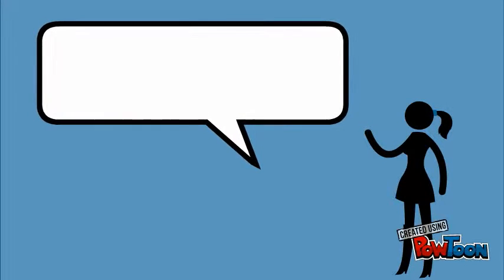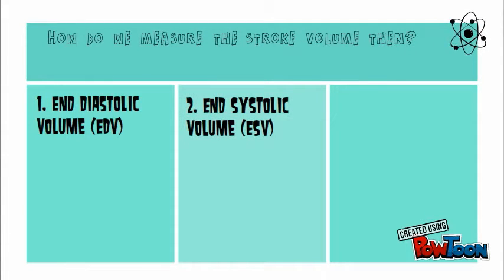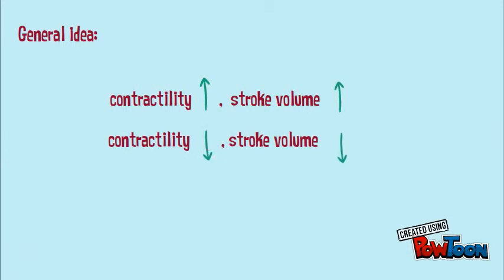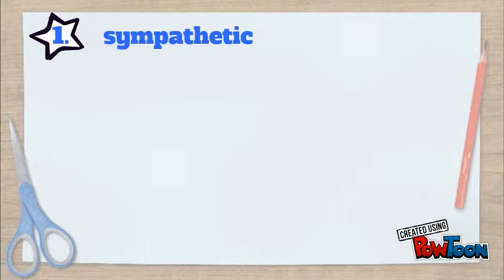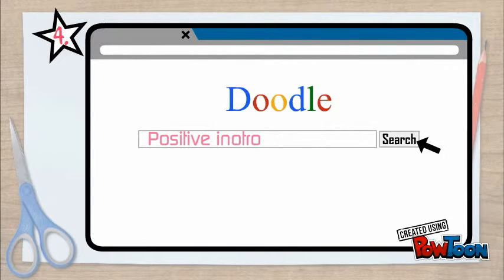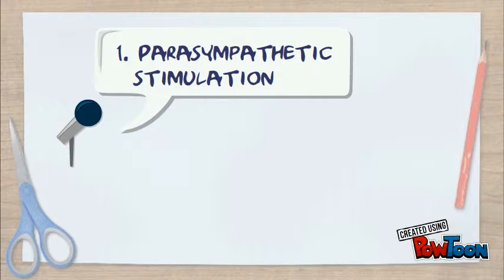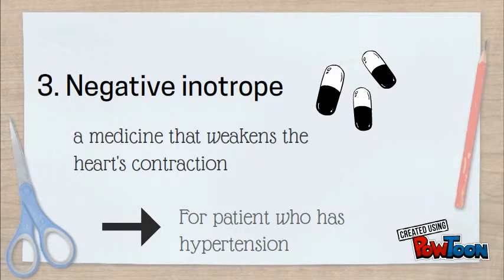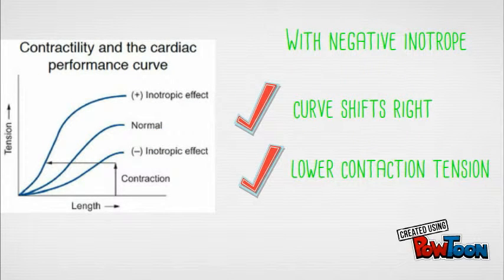Contractility & SV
Describe How The Contractility Affects Stroke Volume (Physiology)-- Created using PowToon -- Free sign up -- Create animated videos and animated presentations for free.  PowToon is a free tool that allows you to develop cool animated clips and animated presentations for your website, office meeting, sales pitch, nonprofit fundraiser, product launch, video resume, or anything else you could use an animated explainer video. PowToon's animation templates help you create animated presentations and animated explainer videos from scratch.  Anyone can produce awesome animations quickly with PowToon, without the cost or hassle other professional animation services require.